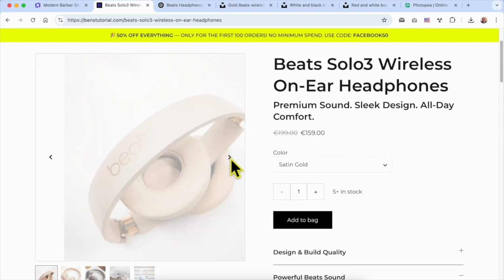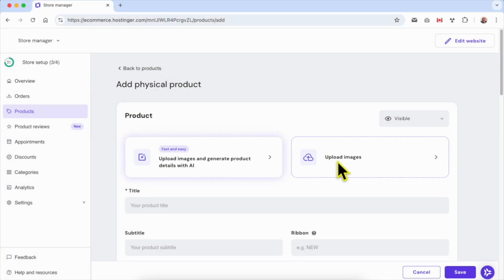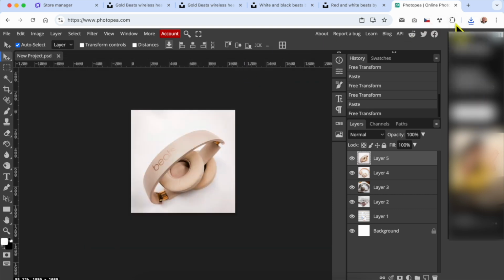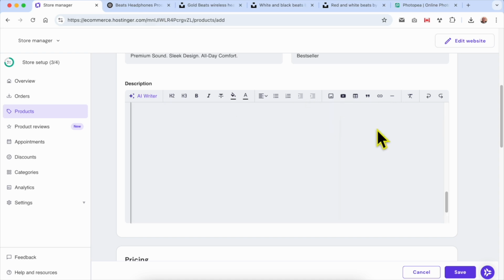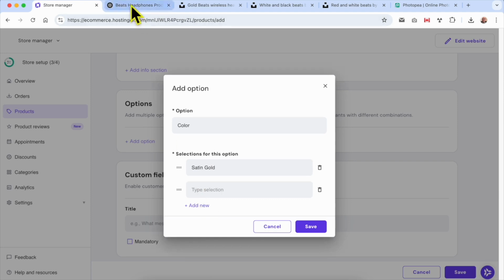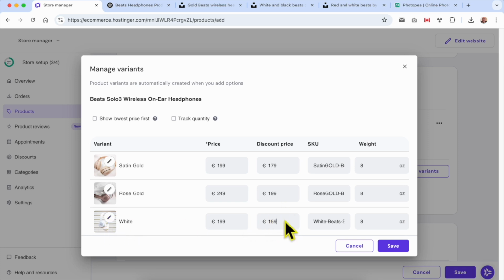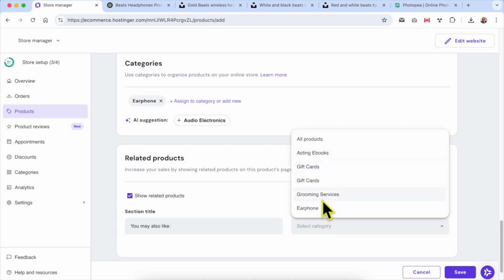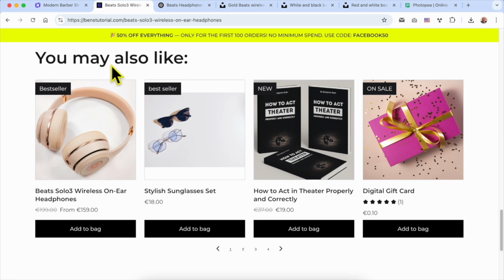Hostinger Online Store: Add Products, Variants & Pricing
How To Add Products On Hostinger Website Builder

If you want to create an online store using Hostinger, this tutorial will guide you step by step. First, log into your Hostinger account and go to your website builder. Click on the "Edit Website" button. If you don’t have a store yet, you can create one by going to the store creation section in Hostinger and switching to the store management area.

To add products, go to your page and click "Add New Product." You can choose to add a physical product, use AI to generate product details, add a donation option, or even create a gift card. For this tutorial, we’ll use AI to generate product details. Make sure to describe your main product well, and upload product images.

If your images need editing, you can make them square using tools like photop.com. After adjusting image sizes, upload them to your store manager. Then, fill in the product title, subtitle, ribbon, and description. You can use AI to create descriptions by giving a brief detail about your product.

Next, set your pricing. You can apply discounts and define the stock quantity for each variant. Options like color, size, or material can be managed in the "Options" section. Attach the correct photo for each variant so that customers see the right image when selecting options.

Organize your products by categories to make store management easier. You can also enable related products to show on each product page. Finally, preview your website to ensure everything is displayed correctly – product images, titles, pricing, stock, and related items.

This is the complete process to add products on Hostinger using the website builder. Follow these steps to create a professional-looking online store and manage your products efficiently.